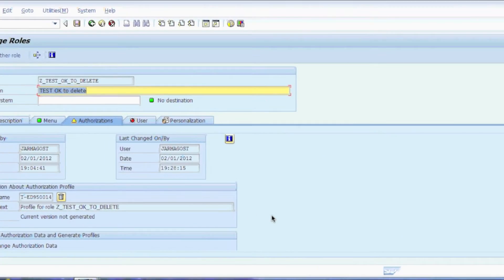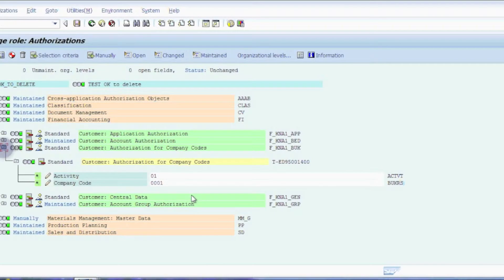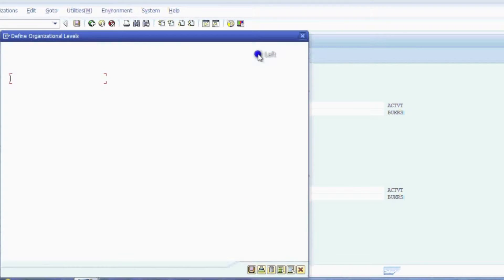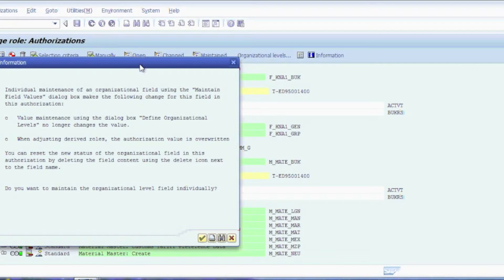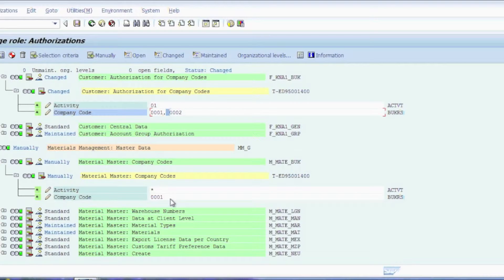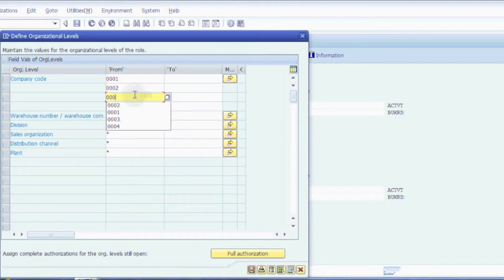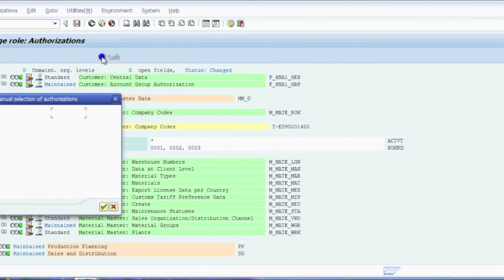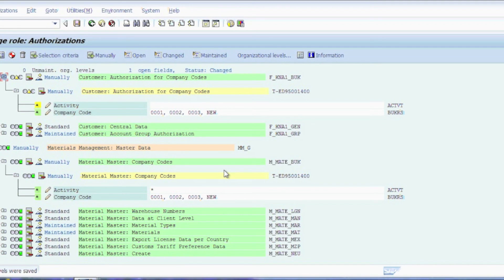SAP Security Org Level Changes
Org Level Changes can affect a role in negative ways when not properly administered. Here we show you how to know if you Org Levels have been incorrectly changed and how to correct the issue.

Here we show you about Company Codes within the Organization Level button. But the concept continues with any Org Level object.